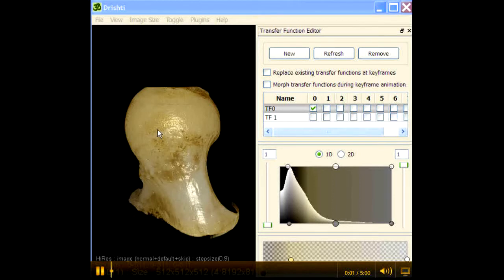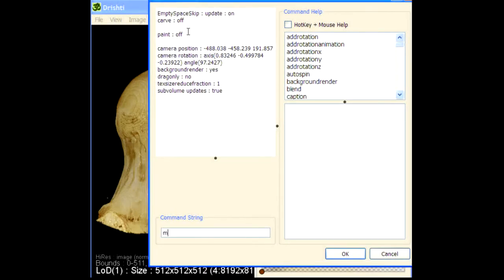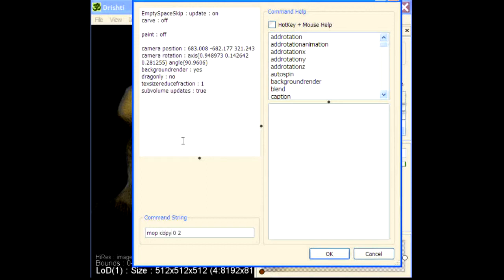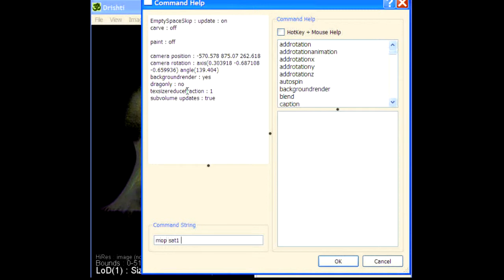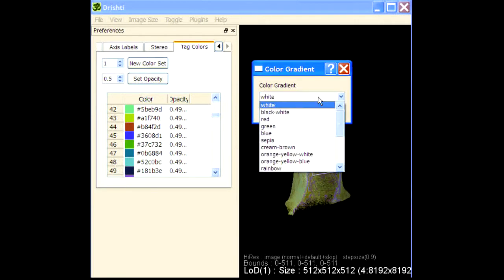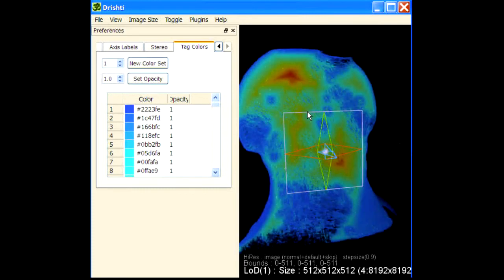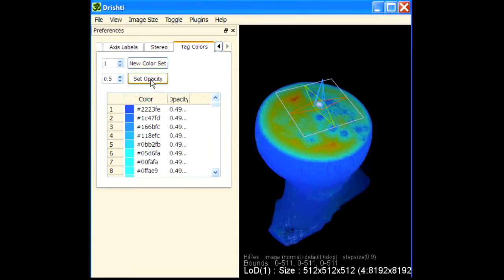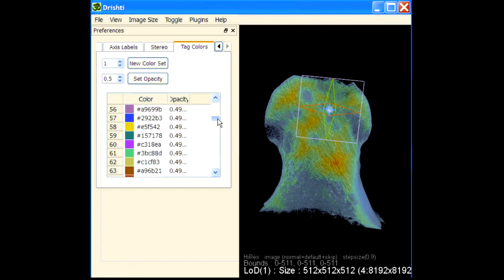visualizing thickness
This tutorial shows how to generate and view sample thickness.